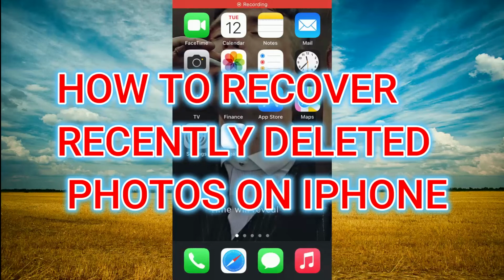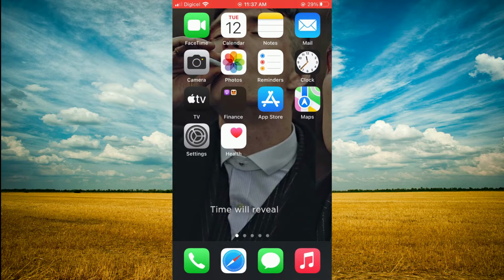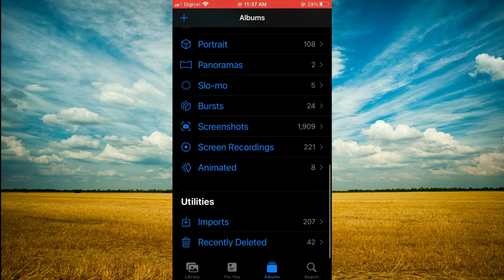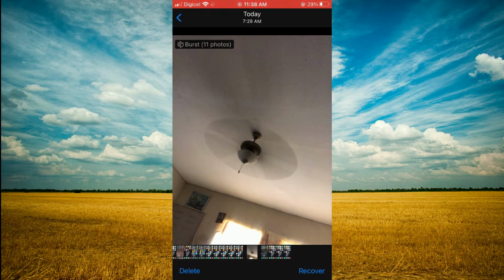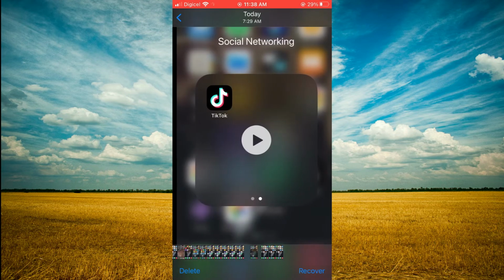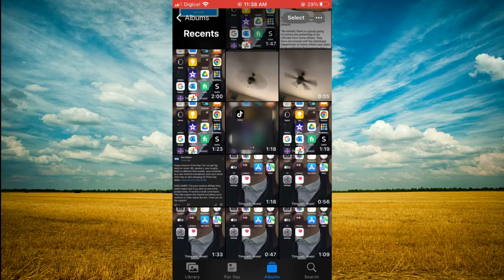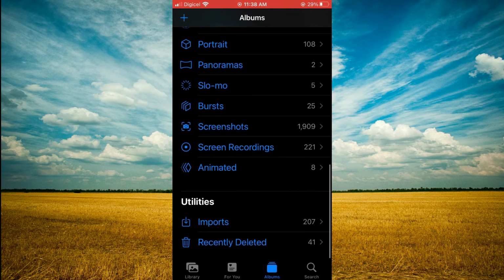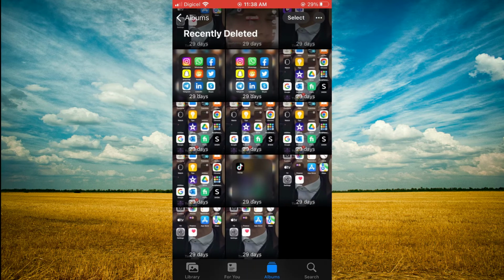HOW TO RECOVER RECENTLY DELETED PHOTOS ON IPHONE 2022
HOW TO RECOVER RECENTLY DELETED PHOTOS ON IPHONE,how to retrieve recently deleted photos on iphone